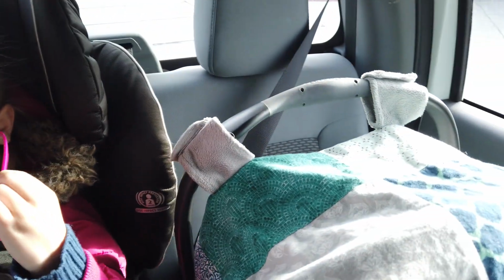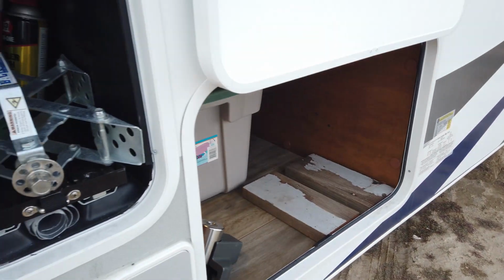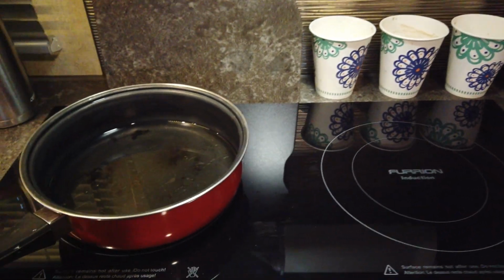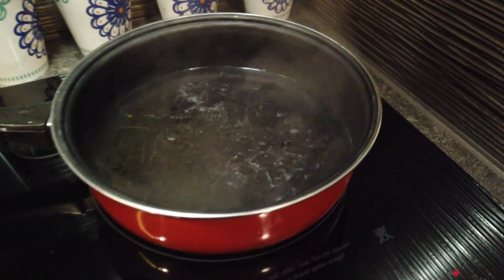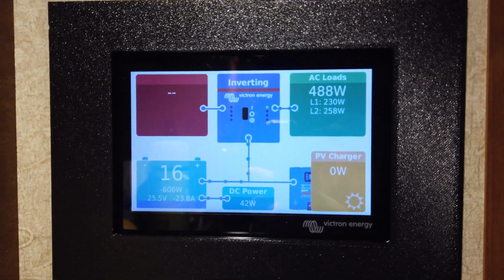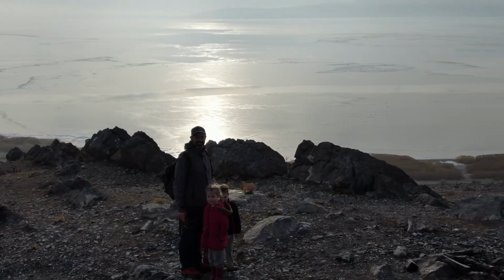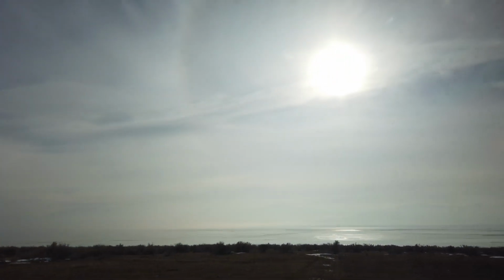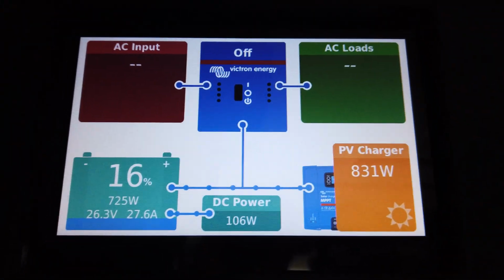Our First RV Outing To Test Our Lance 2185 Travel Trailer Modifications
I made a lot of modifications to our Lance 2185 travel trailer and this is the first time we took it out to test all the upgrades. It just so happened to be in January, so we were testing the heating capabilities of the heat pump mini split, and the ability for the batteries to power that heating overnight.

Jack Cover
The First Years Bottle Warmer

For solar accessories and consulting services I recommend Continuous Resources

🚗 If you're going to buy a new Tesla and you'd like 1,000 free supercharger miles or if you're going to have Tesla install your solar panels and you'd like a $100 discount use my referral code

If you're interested in pre-ordering an Aptera electric vehicle for $30 off ($70 total) then

Chapters
0:00 Introduction
0:50 The Drive Out
3:23 Setting Up The Trailer
7:34 Checking Battery And Power Consumption
10:04 Cooking Dinner
17:58 Bedtime
19:33 The Next Day
21:02 How The Heat Pump Performed Overnight
22:40 Making Breakfast
24:19 Checking Effectiveness Of Vent Covers
26:16 Going On An Adventure
27:59 Warming Up At The Trailer
28:40 Off To The Next Adventure
30:38 Back To The Trailer For Hot Chocolate
32:16 Summary Of Electrical System Performance
36:20 Heading Back Home
38:06 Back Home Checking System And Trip Take Aways